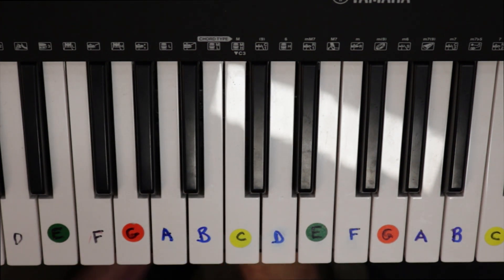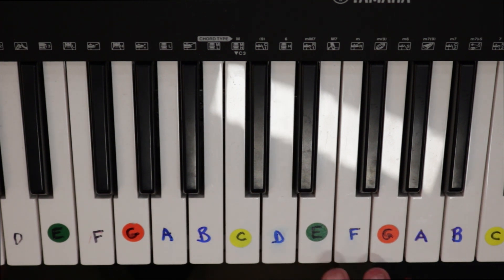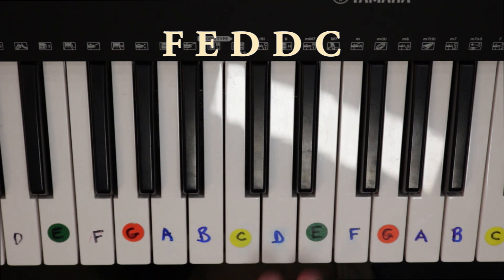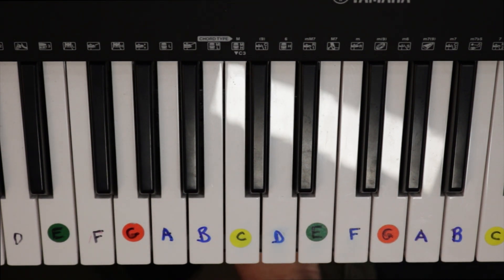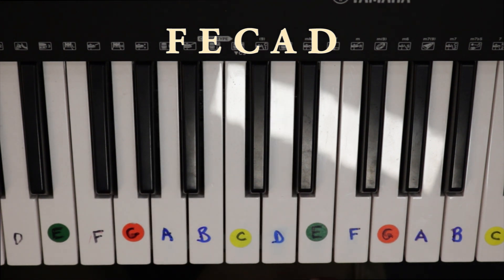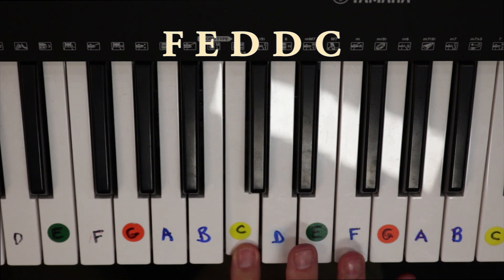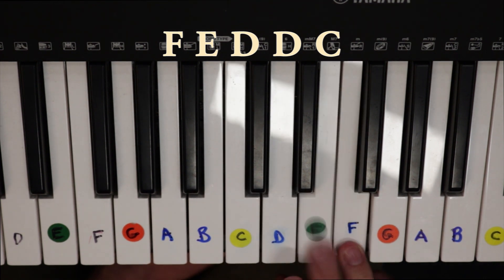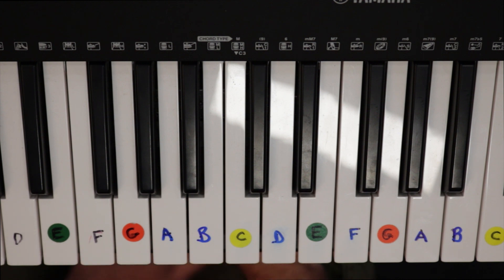Watermelon Sugar -Keyboard - How to Play (Chorus Melody)